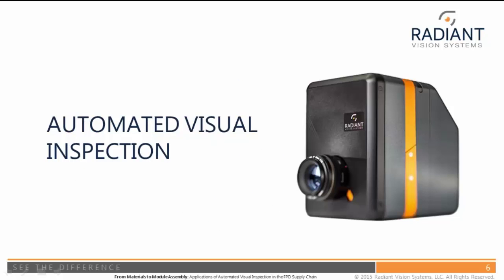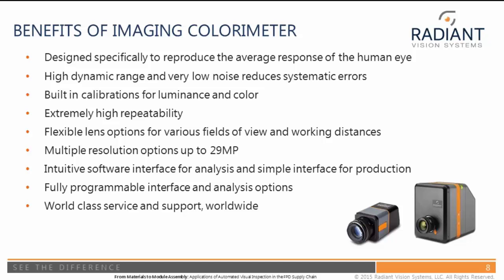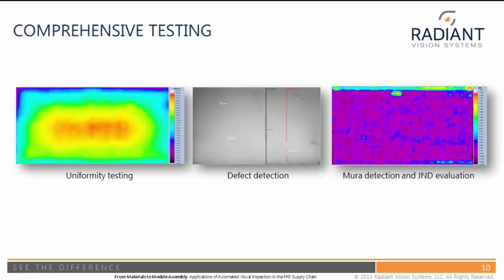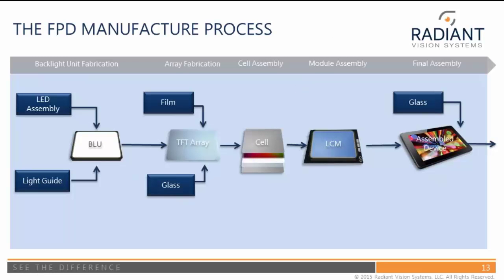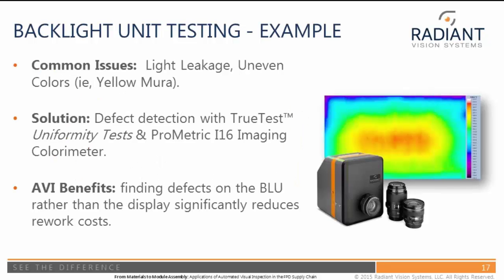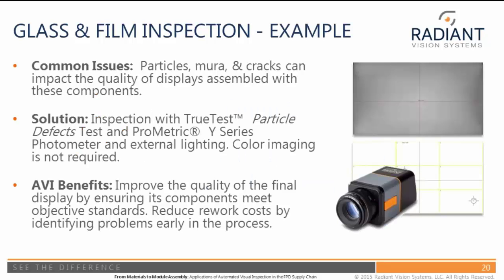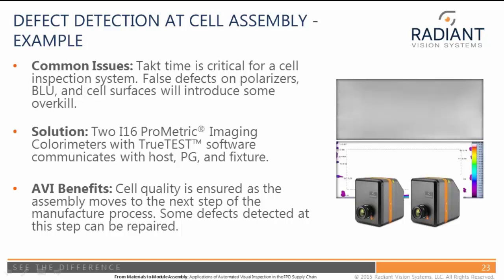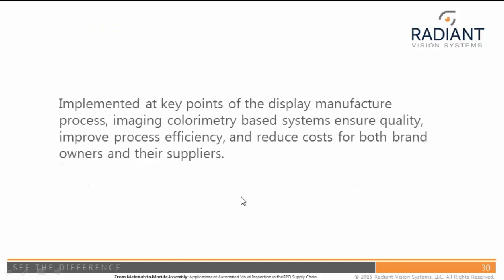Automated Visual Inspection in the FPD Supply Chain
The use of camera systems for quality inspection of finished display devices is well documented, but applications for this powerful technology extend further up the supply chain - from inspection of raw materials, to quality testing in cell and module assembly. Learn how automated visual inspection with our Prometric® family of imaging colorimeters and TrueTest™ software can be implemented at key points of the manufacture process to ensure quality, improve efficiencies, and reduce costs across the FPD supply chain.

In this 30 minute webinar, Radiant's Application Engineering Manager, Eric Eisenberg walks through a typical display manufacture process and details some of the upstream applications for automated visual inspection that are delivering a competitive advantage to suppliers and brand owners alike, including:

 -  Particle detection in glass and film
 - Uniformity testing in backlight units (BLUs)
 - Inspection for mura and other defects in the cell and module assembly processes.